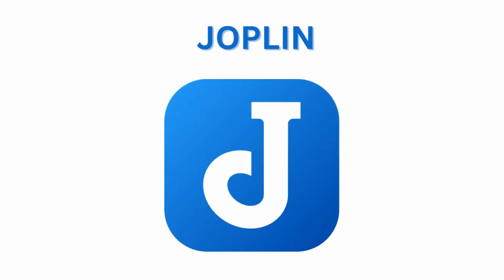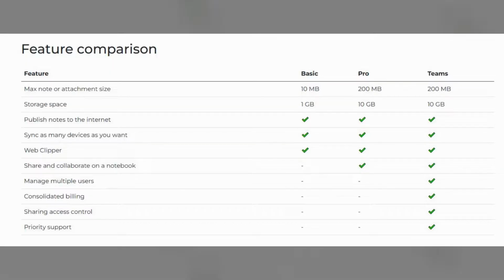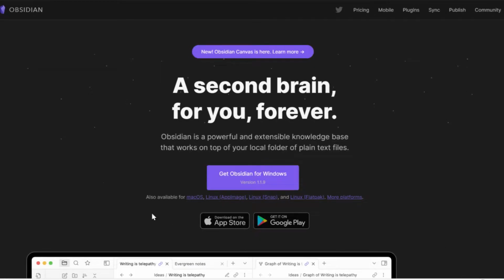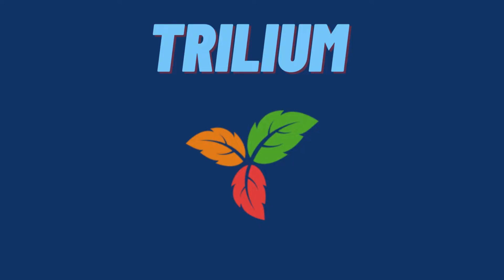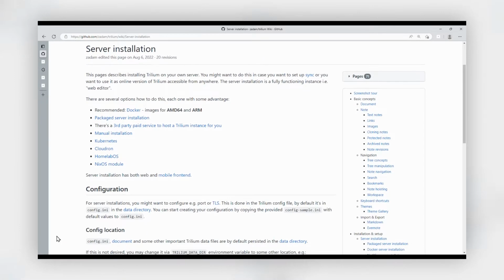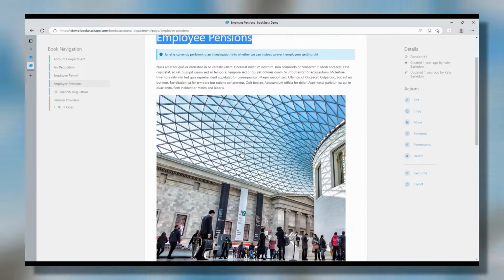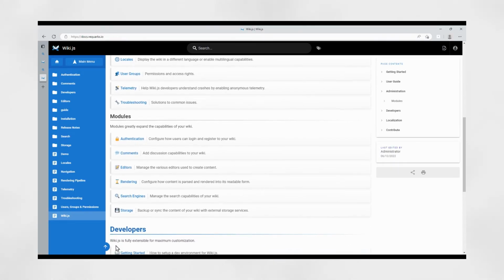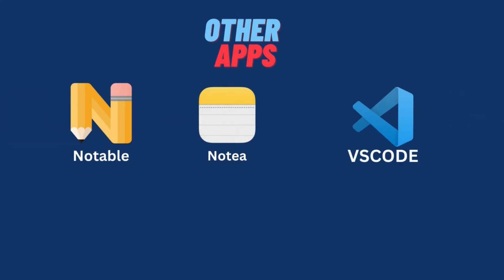Self-hosted Note Taking Apps (My Top 5 Picks)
In this video, we are going to explore my top 5 picks for self hosted note taking apps!
we will cover the following apps
1. Joplin
2. Obsidian
3. BookStack
4. Trilium
5. Wikijs

Note-taking is an essential tool for anyone looking to organize their thoughts, ideas, and information. With the rise of technology, there are now countless apps and tools available to make the process even easier. However, with so many options to choose from, it can be overwhelming to find the right one for your needs. In this video we will be focusing on five of the top note-taking apps that offer the option to self-host and are free for personal use.

Joplin is a free and open-source app designed with simplicity in mind. It allows users to create and organize notes, to-do lists, and other types of information and includes features like tagging, searching, and syncing data between devices. Joplin uses the Markdown format for notes which makes it easy to port your notes across different formats.

Obsidian is a highly flexible note-taking app. It is designed to work exactly the way you want it to and is perfect for those who don't mind taking the time to customize it. Obsidian allows you to create notes in a way that suits your thinking process and has many features that cater to this need.

Trilium is a free and open-source app written in Javascript. It offers many features that other apps miss and is more like a knowledge base. Trilium allows you to create markdown files, embed pdfs, and other files into your notes, and even view pdfs within your notes. Trilium supports WYSIWYG ideology and has a wide range of customization options.

Bookstack is a self-hosted and open-source option for organizing your knowledge and learning. It is designed with simplicity in mind, with a simple WYSIWYG interface. Bookstack's content is broken into books, chapters, and pages, making it easy to navigate and understand.

Wiki.js is a personal knowledge base that has an intuitive interface and allows you to manage all aspects of your notes. It is designed with speed in mind and runs on the lightning-fast Node js server. Wiki.js is highly customizable and has a built-in search engine. It can be made public, private, or /a combination of both and has step-by-step instructions for installation on all platforms.

In conclusion, these note-taking apps offer a variety of features and customization options, making it easy for you to find one that suits your needs. Whether you need a simple and straightforward app like Joplin or a highly flexible one like Obsidian, you are sure to find one that fits the bill.

Timecodes
00:00 - Introduction
01:00 - Joplin
03:20 - Obsidian
05:52 - Trilium
08:30 - Bookstack
09:50 - WikiJS